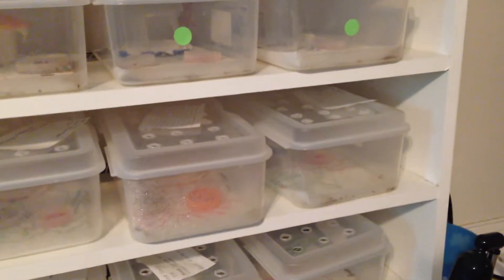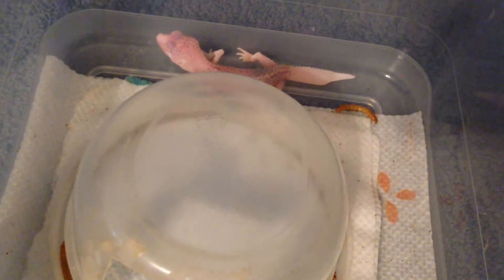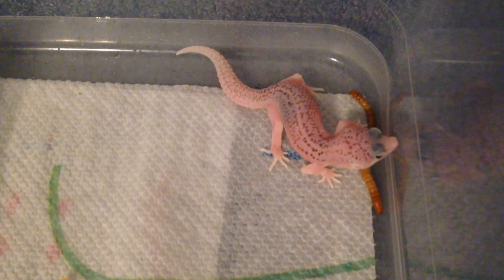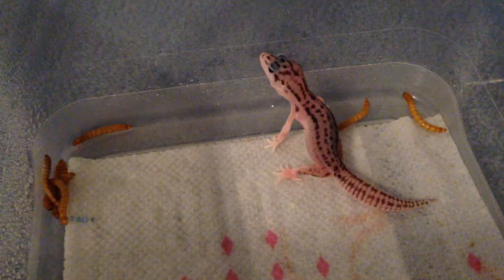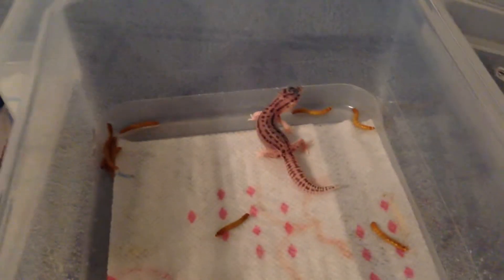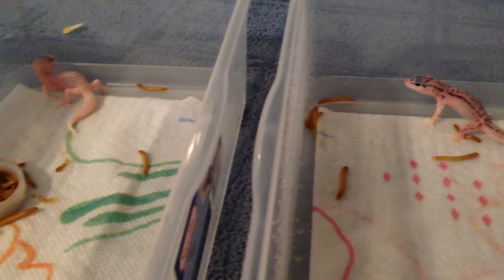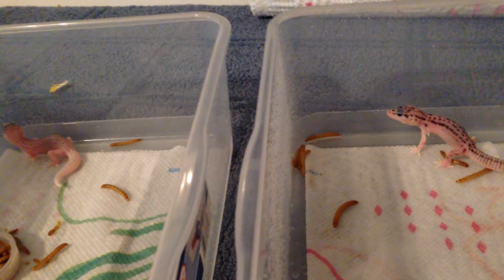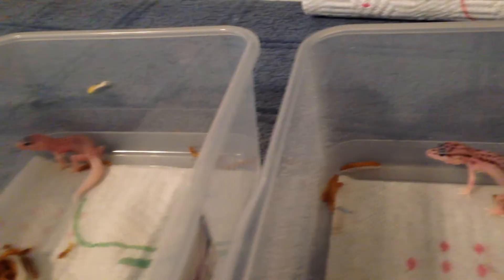Eclipse Gene Uncovered with a Super Radar Project!?!?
This is something you don't hear about that I wanted to share I'm not claming anything I'm just saying this happened to be so I wanted to share the results you  with leopard geckos